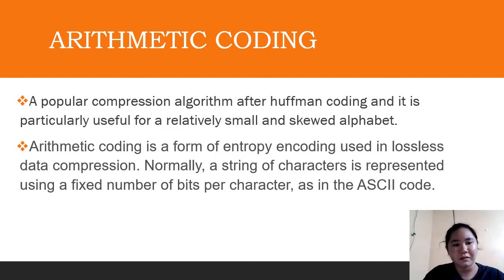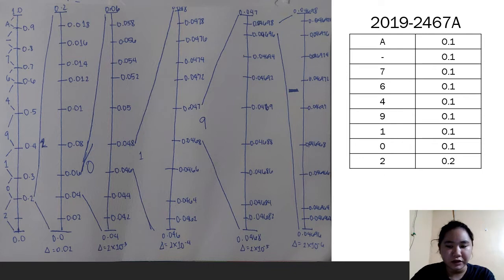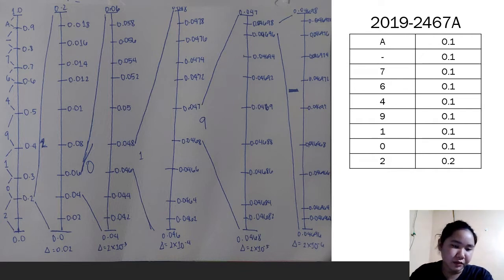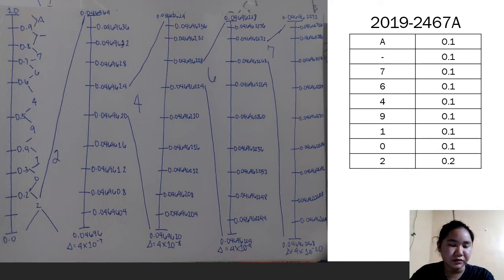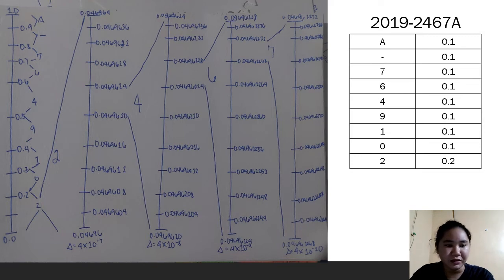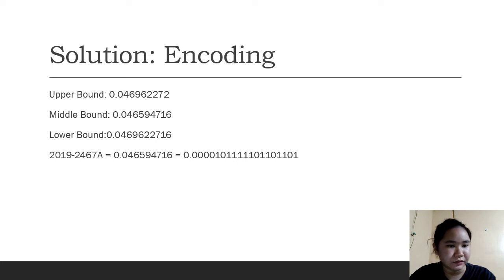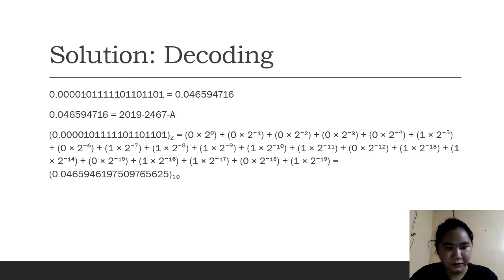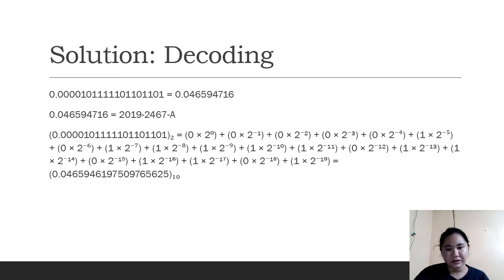ECE 23: PERFORMANCE TASK #9